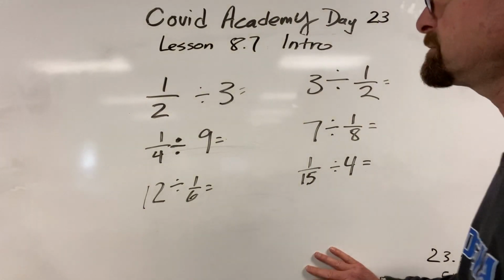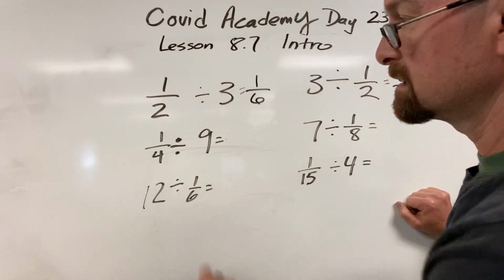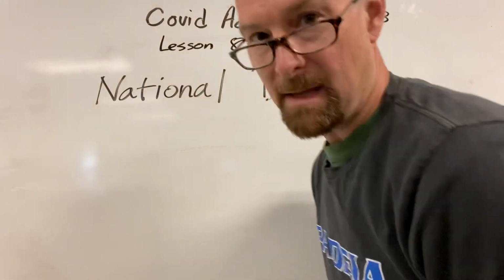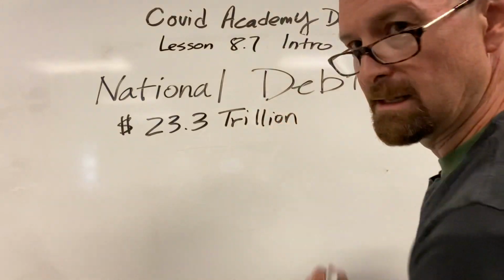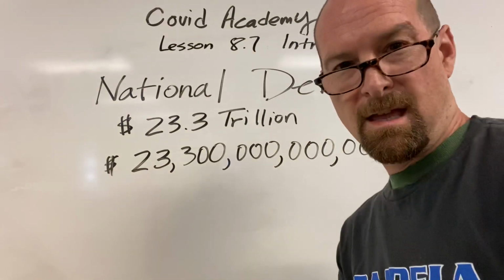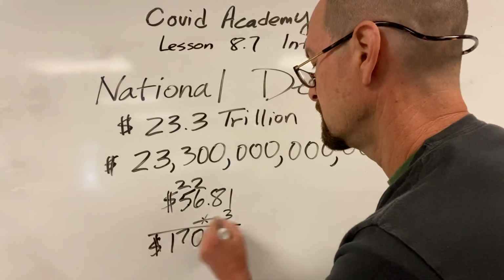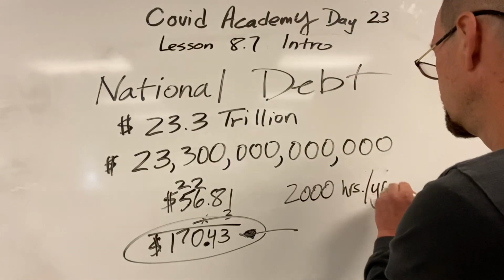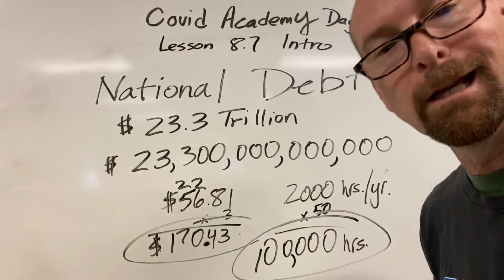Lesson 8.7 Intro